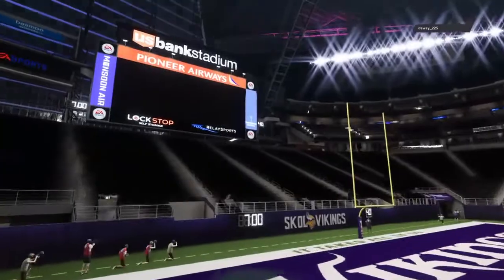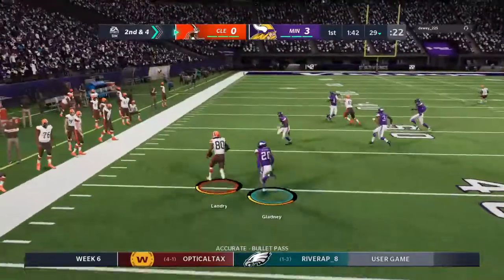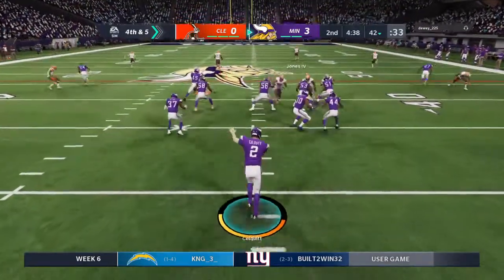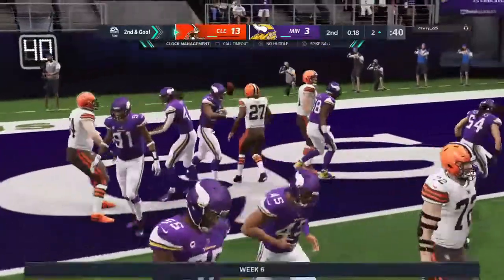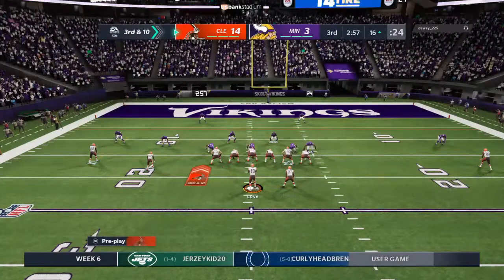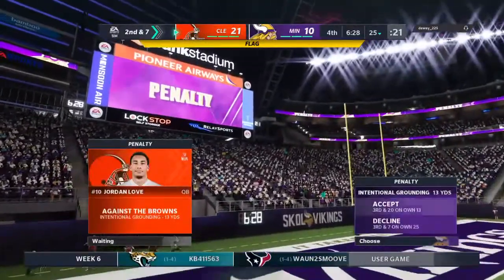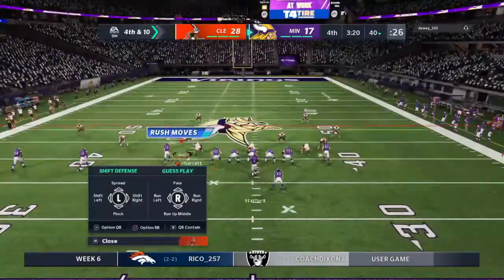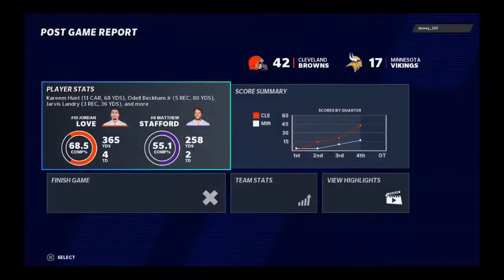gbrown5's Live PS4 Broadcast